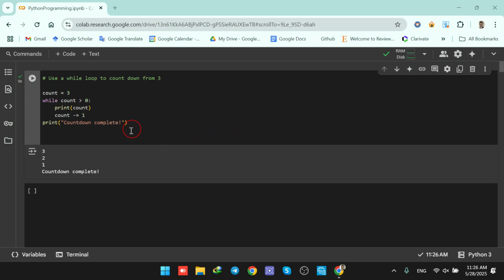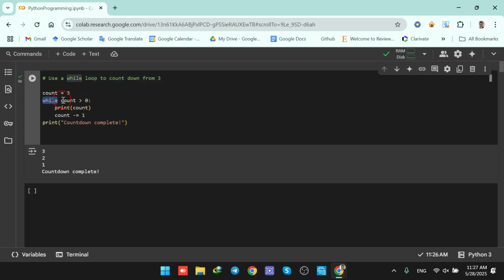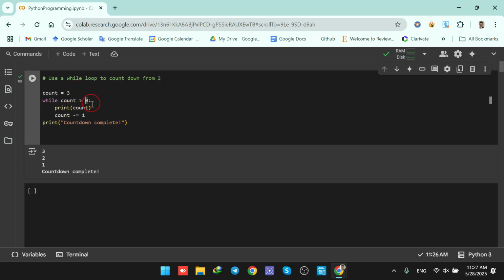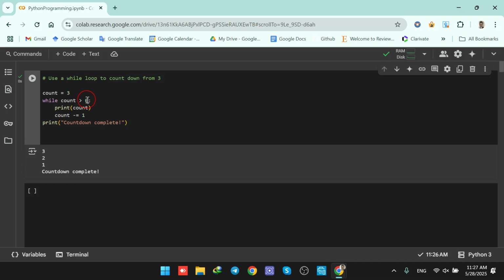1 Minute Python Masterclass (Episode 40: While loop)